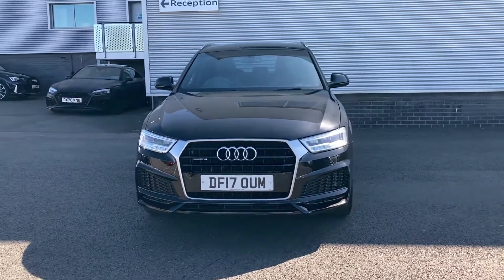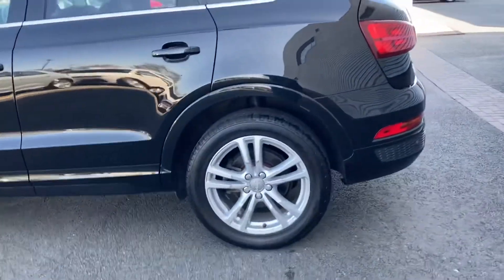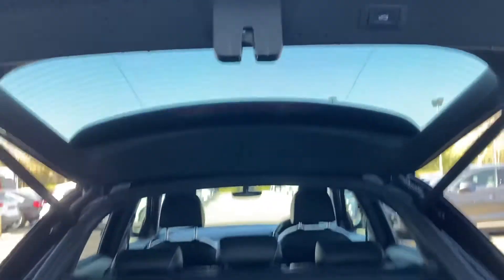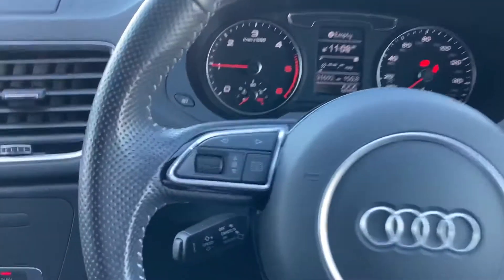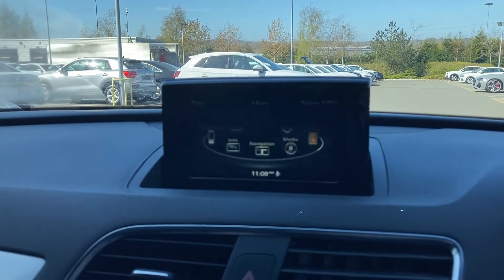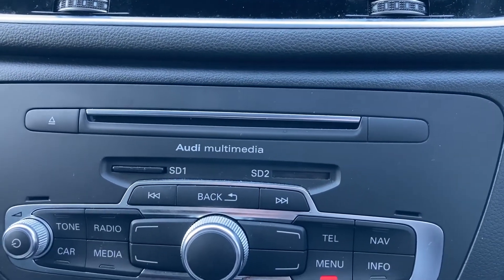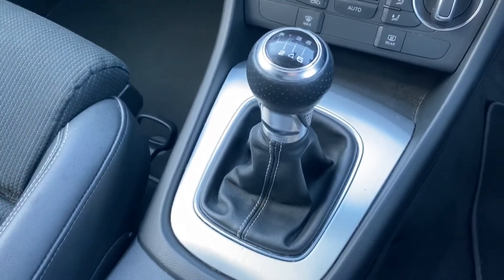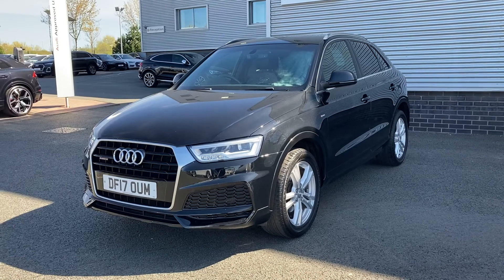Approved Used Audi Q3 S Line Edition 2.0 TDI Quattro | Stoke Audi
Check out this approved used Audi Q3 S Line Edition 2.0 TDI Quattro, currently for sale at Stoke Audi.

Some of the main features include:
- Quattro all wheel drive
- MMI Display
- Cruise Control